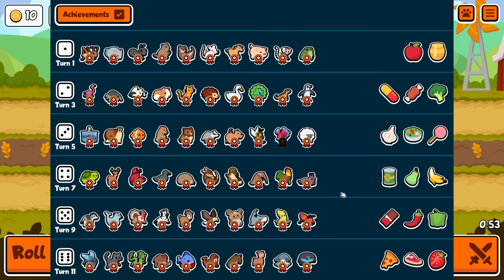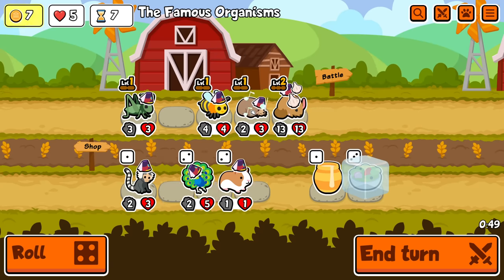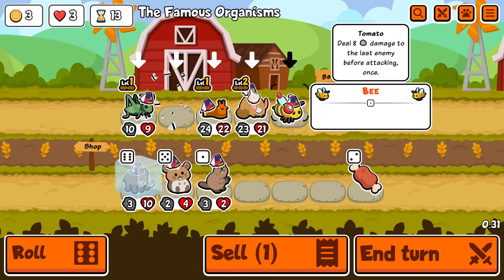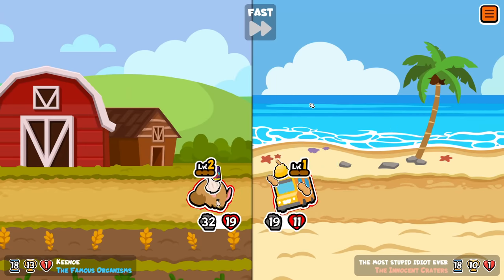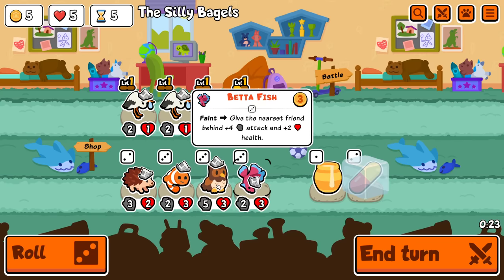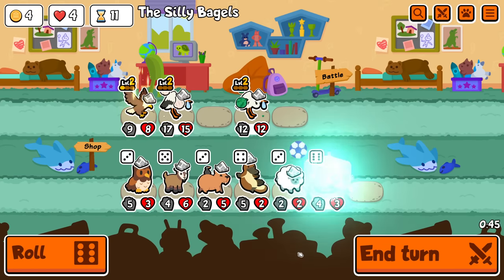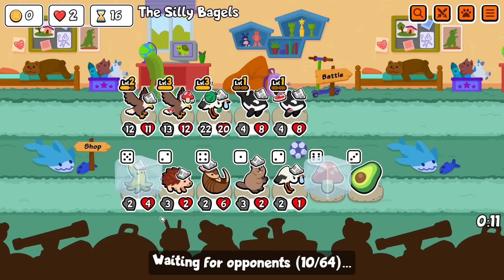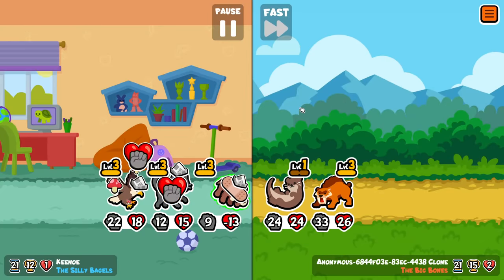Super Auto Pets but we can only use NON SHOP PETS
In this Super Auto Pets versus game we could only use pets that can't be bought from any shop!

⏰ *Timestamps*
0:00 Non Shop Pets Only
16:49 Lootbox Pets Only